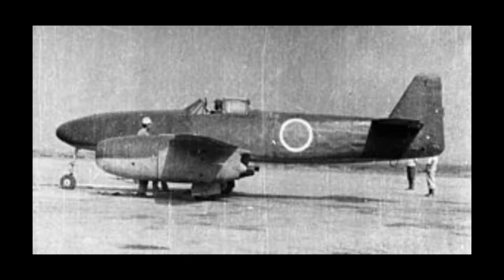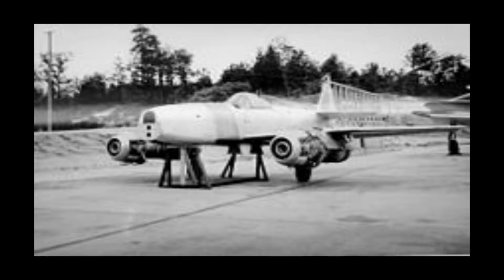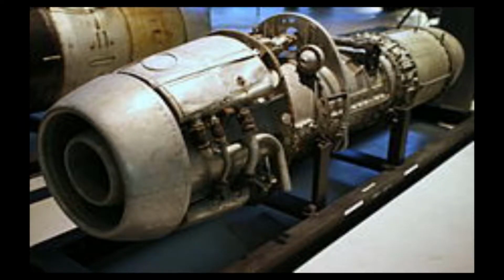Kikka, The First Japanese Jet